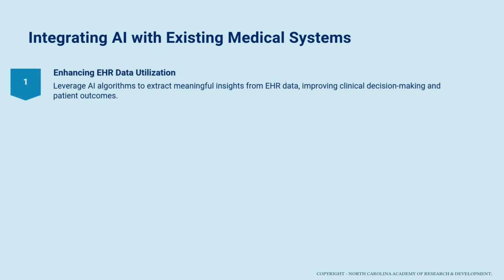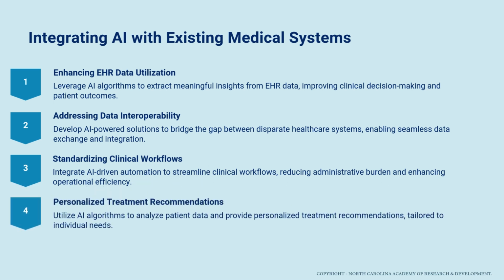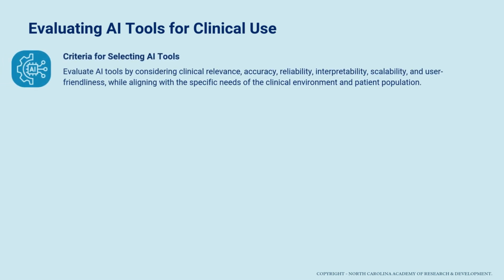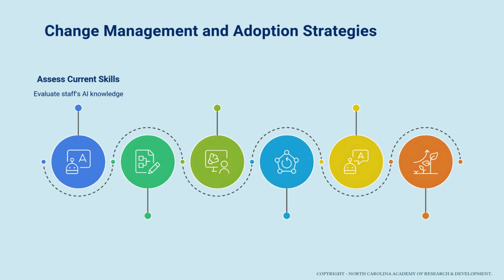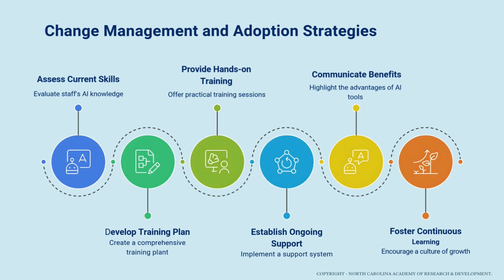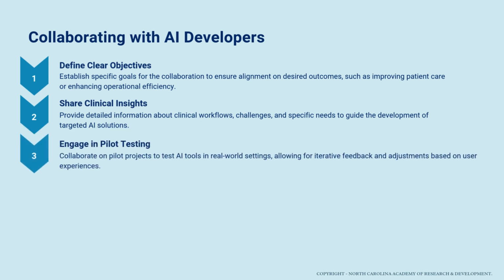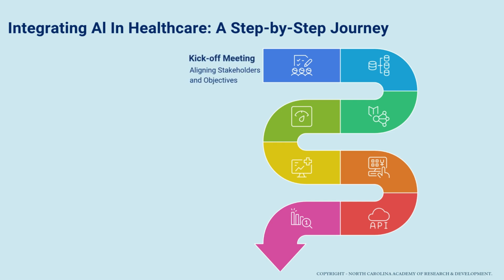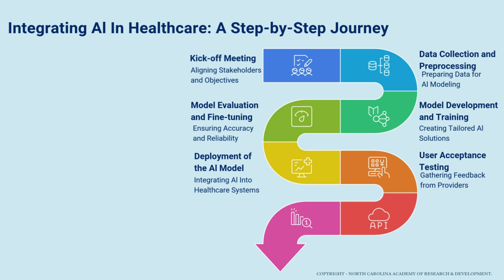Module 3 Implementing AI in Healthcare Settings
💡 You’ve seen what AI can do — now it's time to learn how to bring it into your practice.
This module is all about turning ideas into action — helping you apply AI tools effectively, ethically, and sustainably in real-world clinical environments.

In this hands-on module, we’ll guide you through every critical step of implementing AI in your hospital, clinic, or healthcare system:

✅ Seamless Integration with Existing Systems: Learn how to connect AI to tools you already use—like EHRs and diagnostic platforms—without disrupting your current workflow.
✅ Choosing the Right AI Tools: Discover how to evaluate AI for clinical relevance, accuracy, usability, and compliance with health regulations.
✅ Managing Change in Your Organization: Get practical strategies for training your team, easing resistance, and creating a culture of trust around AI.
✅ Collaborating with AI Developers: Understand how to co-create AI tools by sharing clinical insights, running pilot tests, and ensuring ethical, user-centered design.
✅ Step-by-Step Pilot Project Roadmap: Follow a clear, structured path to safely test and scale AI in your environment—from kickoff to post-launch evaluation.
✅ Meet the Global Trailblazers: Get inspired by real AI pioneers transforming healthcare — from digital diagnostics to mental health bots and drug discovery.

Whether you're preparing for a new tech rollout or leading digital transformation in your facility, this module gives you the tools and mindset to drive AI adoption with confidence and clarity.

🎓 About NorthCARD:
NorthCARD (North Carolina Academy of Research & Development) helps medical professionals build practical AI fluency to lead tomorrow’s healthcare.